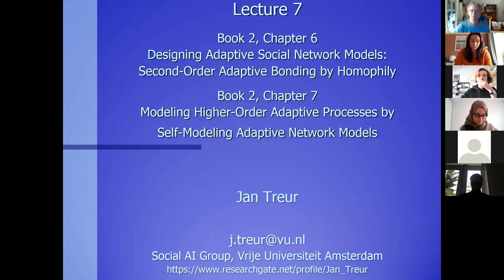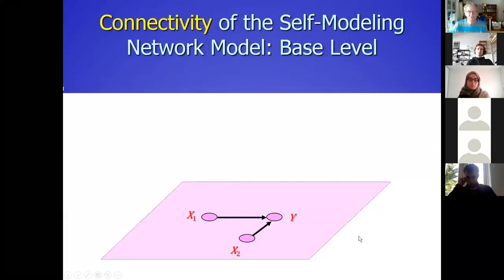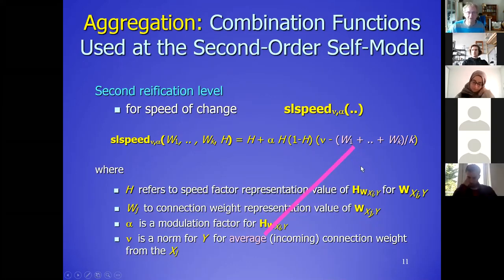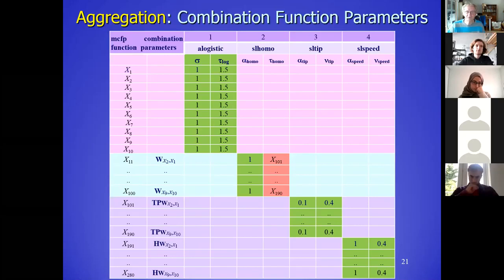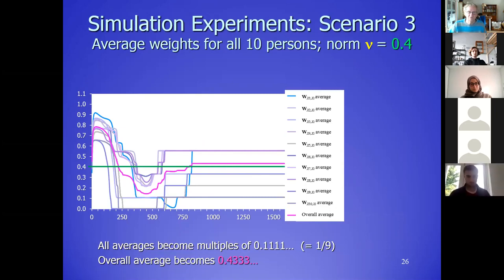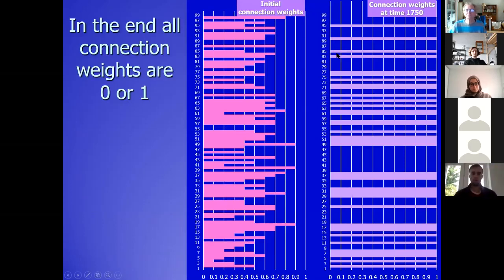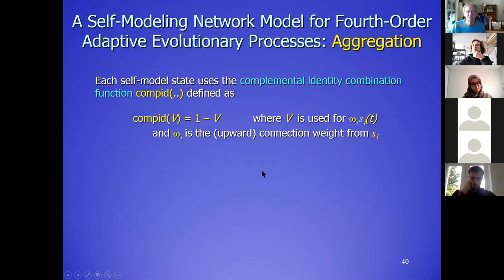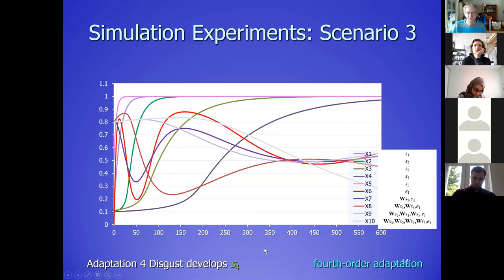Lecture 7 HHS Designing Adaptive Social and Biological Network Models Bonding and Evolution